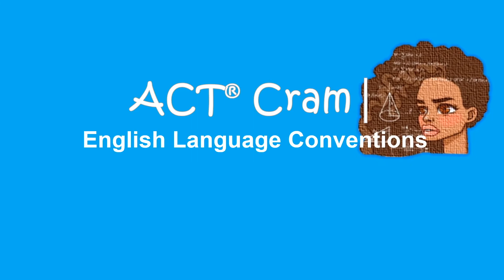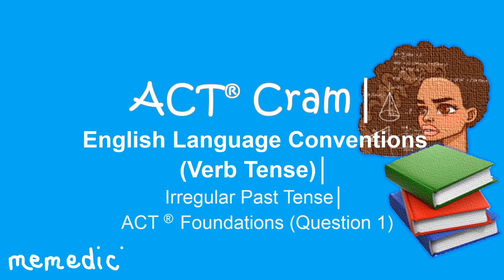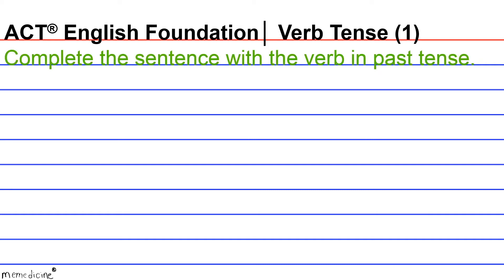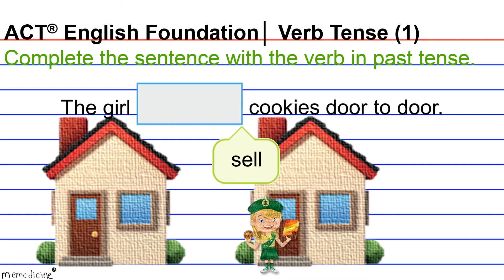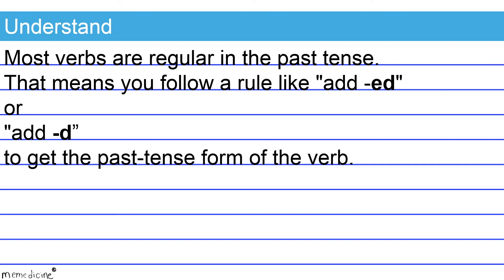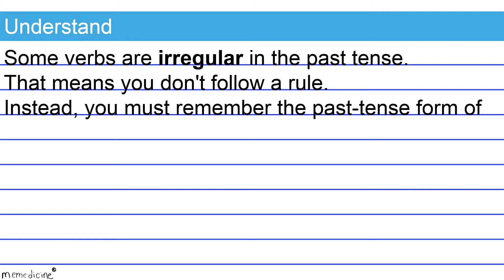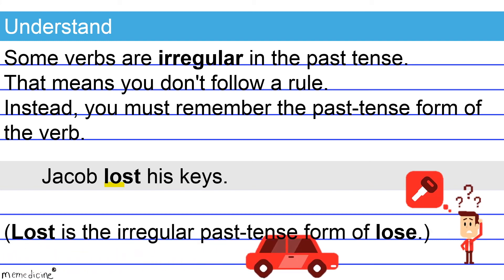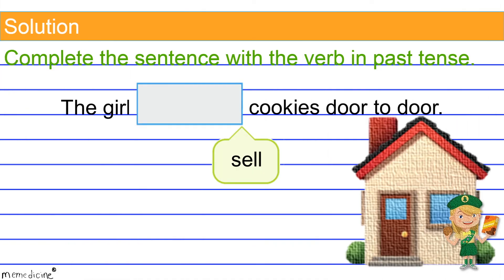(Grade 4 COVID-19 Quarantine Homeschool) ACT® │ Irregular Past Tense │ACT ® Foundations Question 1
ACT® │English Language Conventions (Verb Tense) │ Irregular Past Tense │ ACT®  Foundations (Question 1)

This tool is the second step to mastering ACT® verb tense.
Specifically, this is a fourth grade, common core, grammar and mechanics lesson that teaches how to form and use the irregular past tense.

Vocabulary│
simple past tense
verb tense
irregular verb